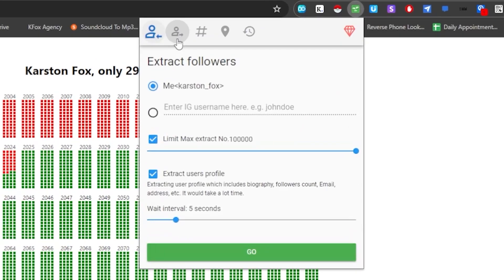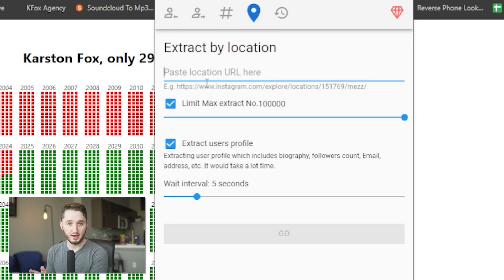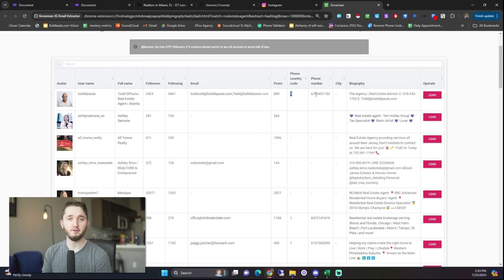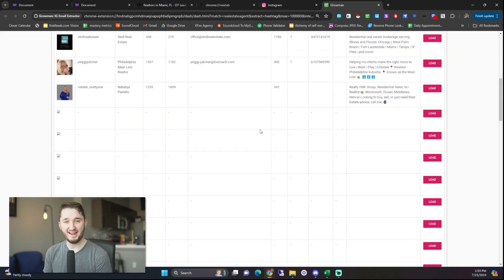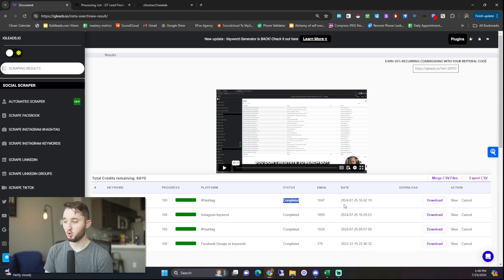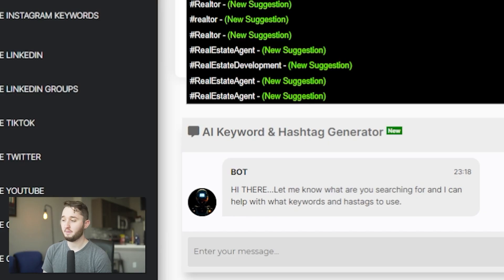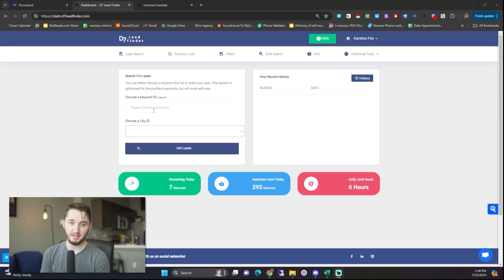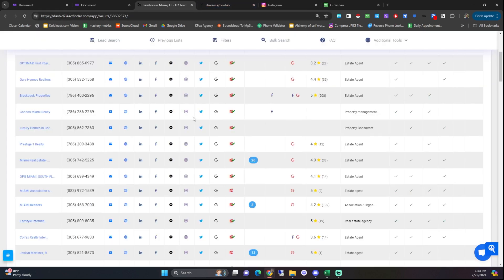Scrape Instagram For Emails & Phone Numbers (3 Strategies)